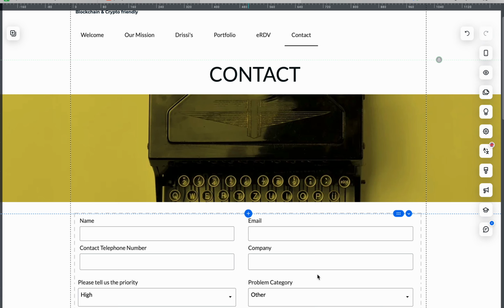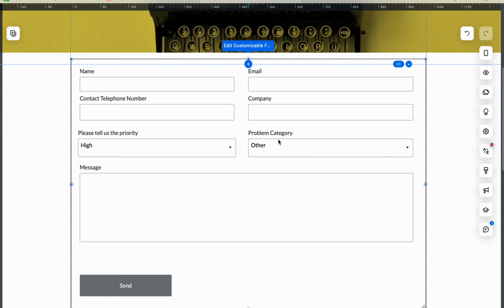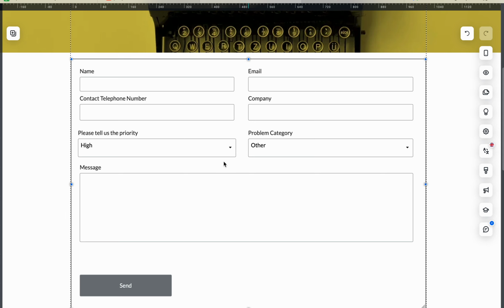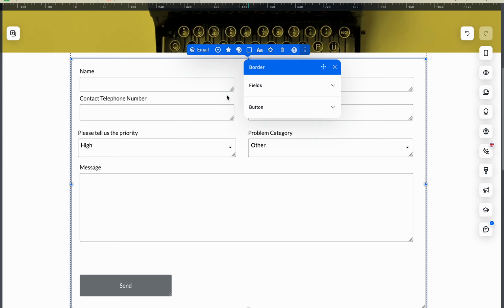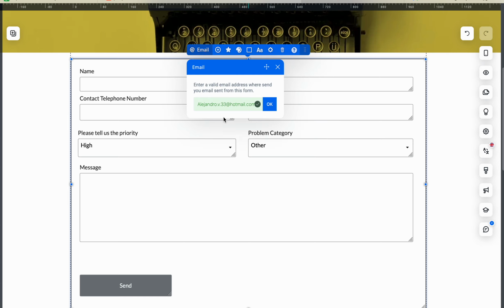How to Change the Email of a Form | lalilala.org Visual Site Builder Tutorial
In this tutorial, we’ll walk you through how to update the email address linked to a form on your website using lalilala.org. Learn how to easily change the recipient email to ensure you never miss an important submission.